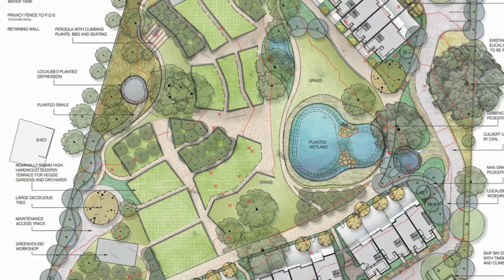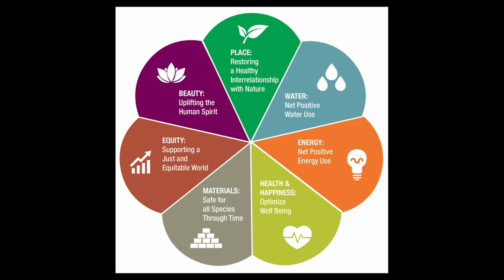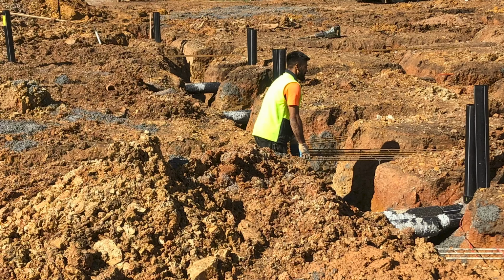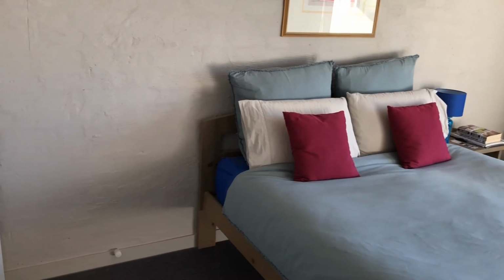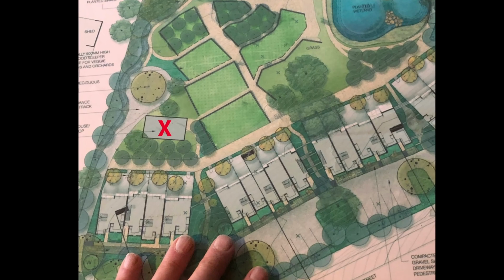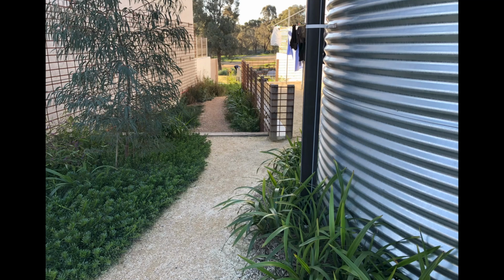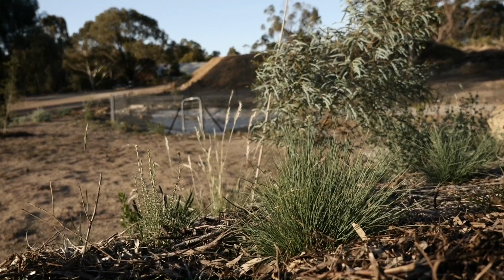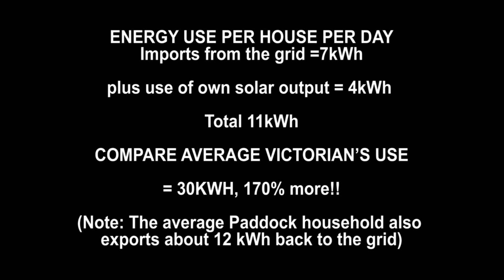The Paddock - Sustainable House Day 2020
The Paddock
Castlemaine, VIC

This village located on a site with wetlands and food gardens reflects a beautiful connection to nature. The 27 passive solar designed homes at The Paddock are built from timber and recycled brick.